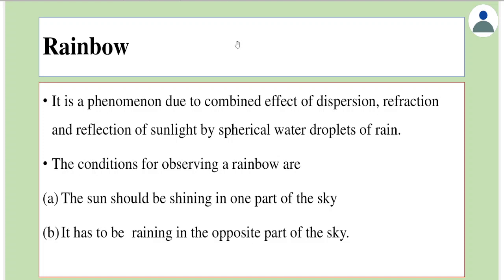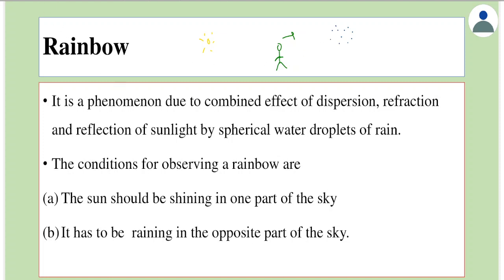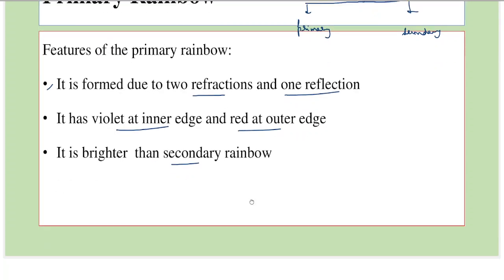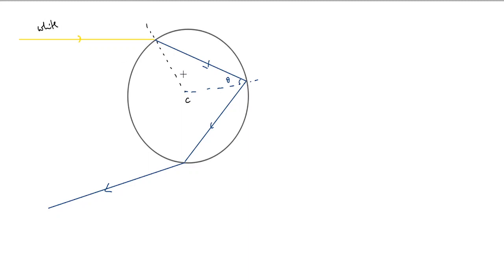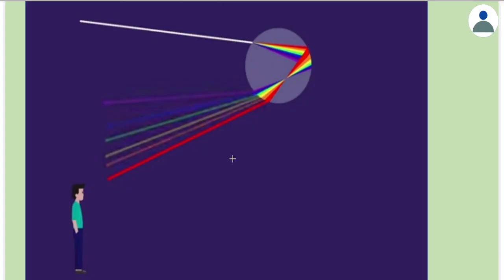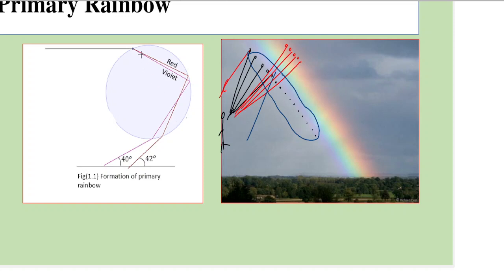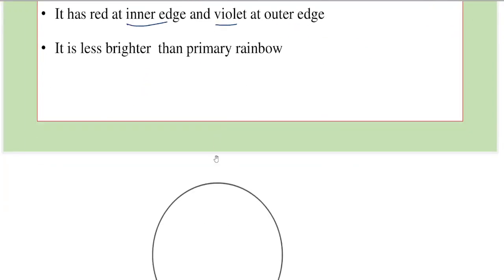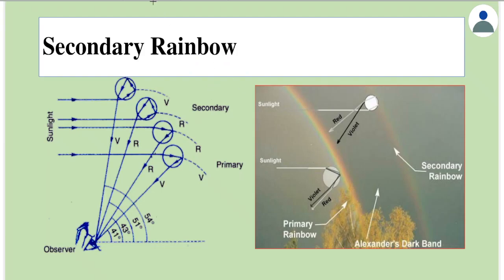Ray Optics: Rainbow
Formation of rainbow, primary and secondary.